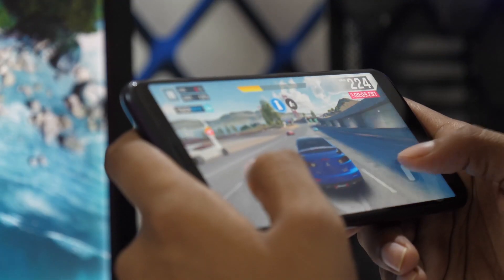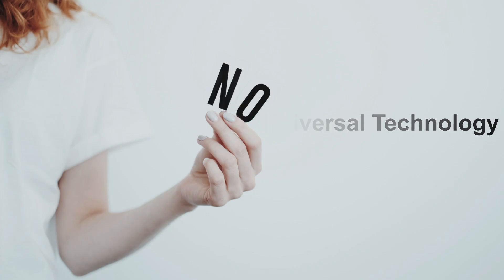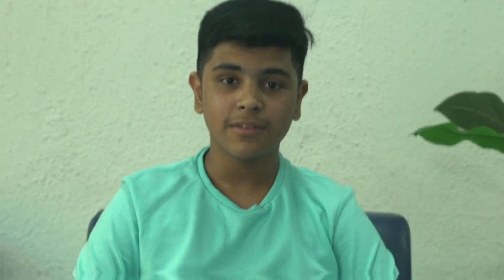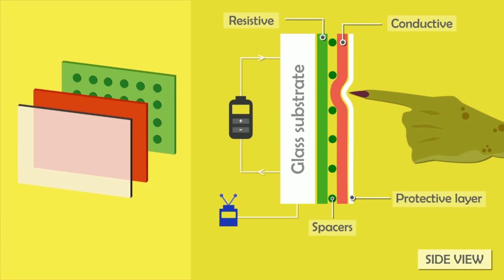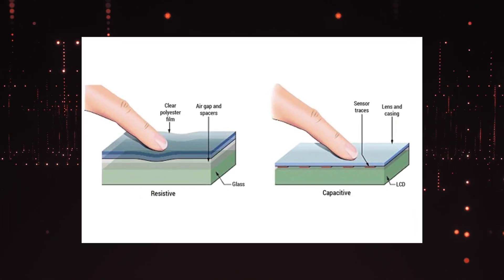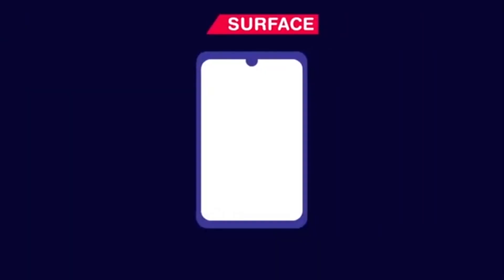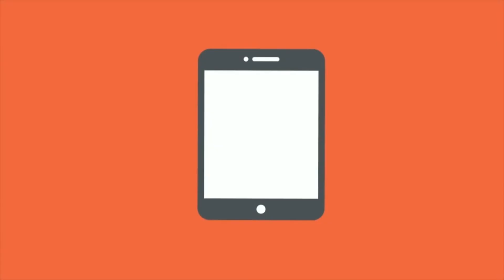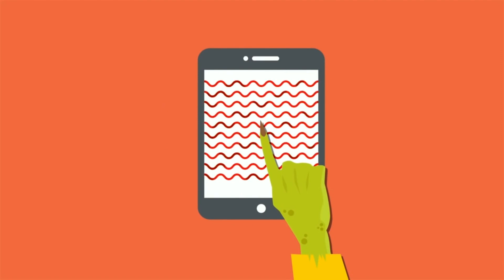How Does Touch Screen Technology work ? Technology Videos | ThoughtCtrl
Ever wonder how your finger can magically control your smartphone screen? In today's video we will explain How does touch screen technology work . Questions like how do multi touch screens work or how do touch screens work on smartphones will be answered .

Different types of Touch screen displays like resistive touch screen, infrared touch screen and capacitive touch screen are also explained in this video.

0:00 How Touchscreens work
1:46 Resistive Touchscreen
3:06 Capacitive Touchscreen
4:28 Infrared Touchscreen
4:56 Surface Acoustic Wave

Tag us in your Instagram Posts and use the hashtag thoughtctrl to all your Eduction/Informative posts. We would be exited to see them and Feature it on our Stories !!